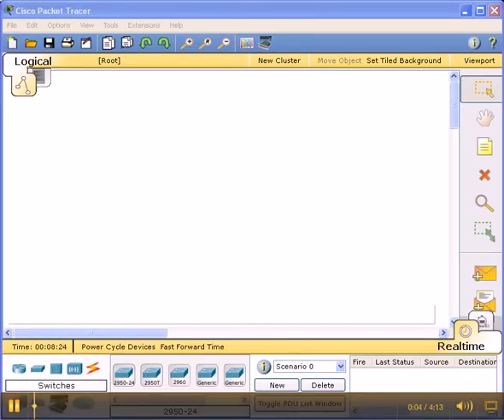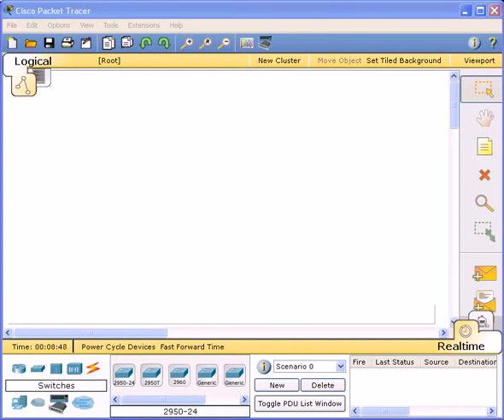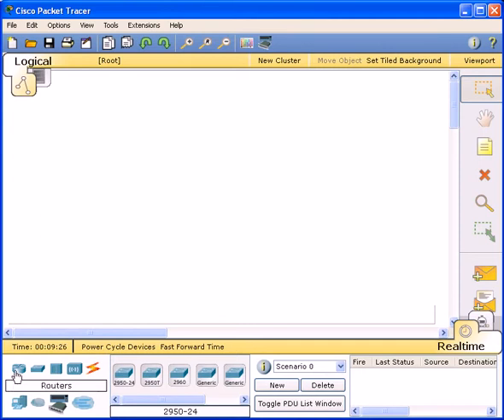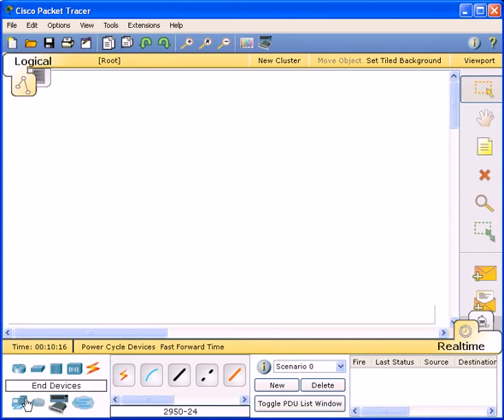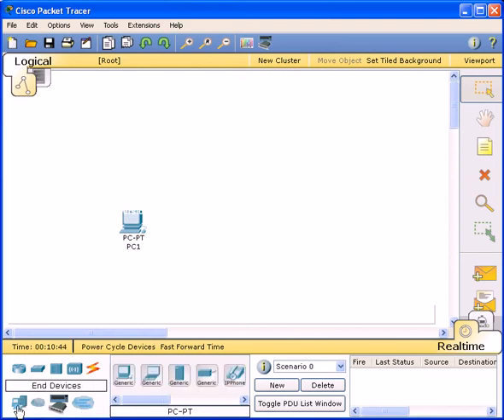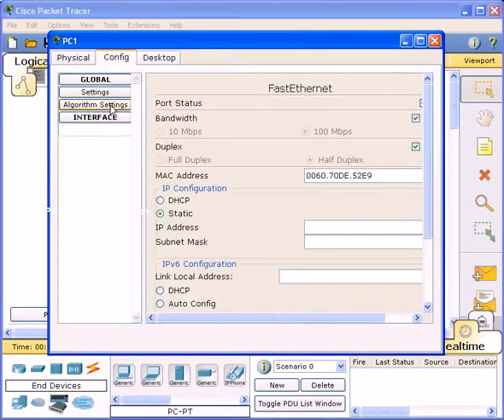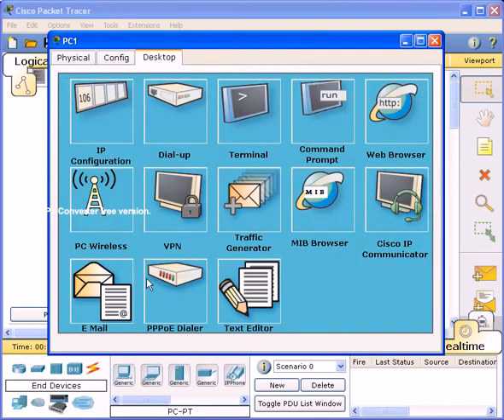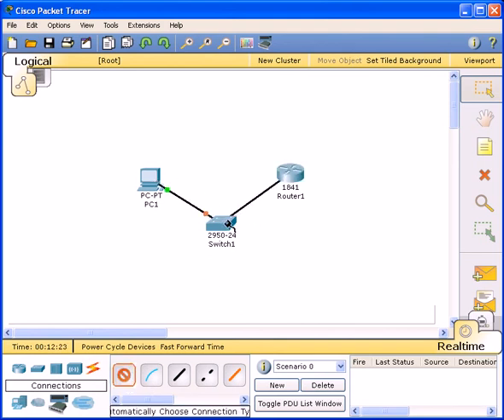Packet Tracer Overview